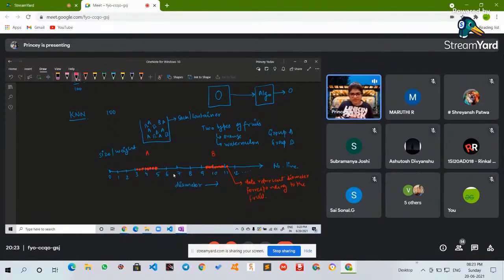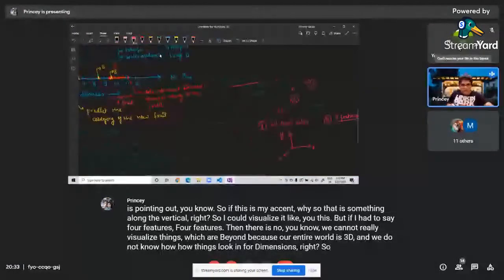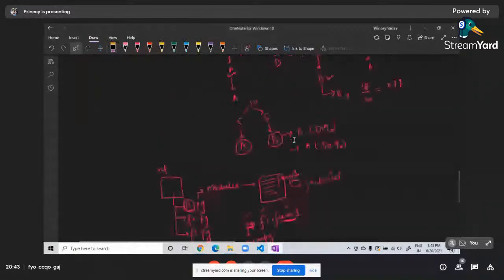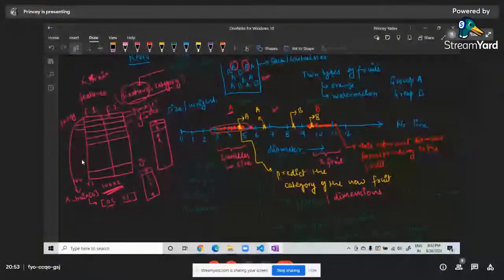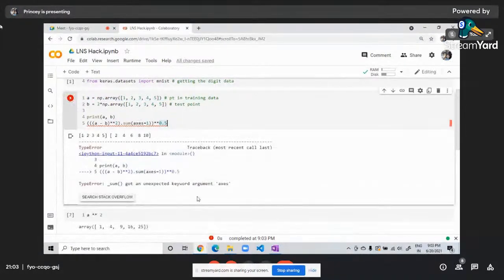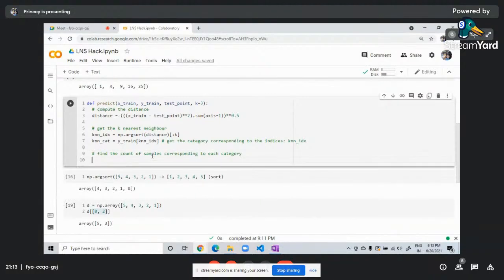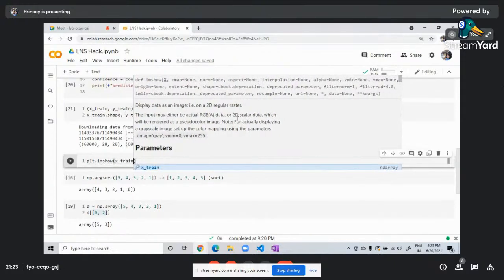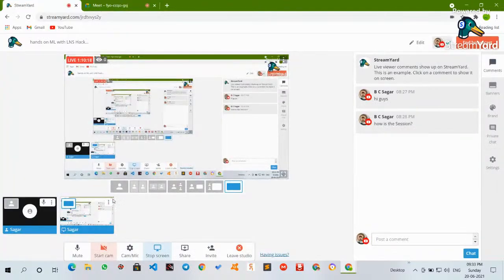hands on ML with LNS Hacks and CB